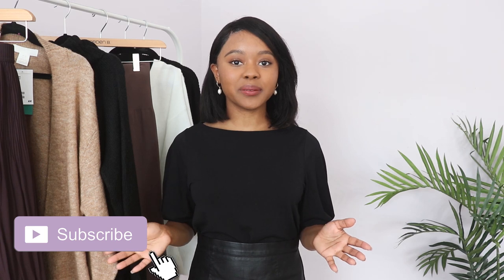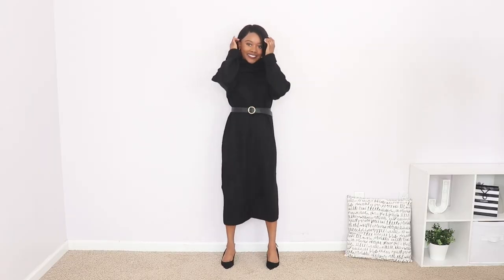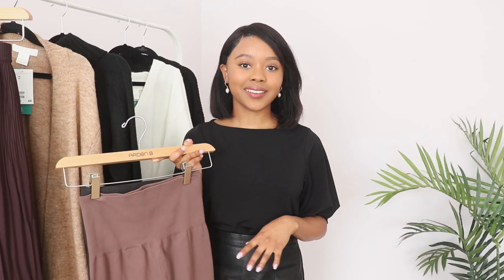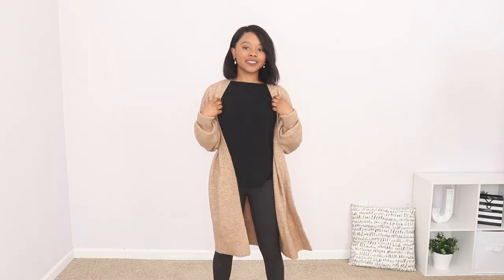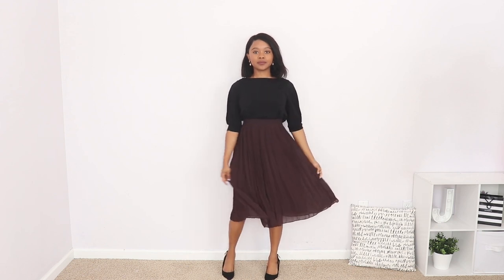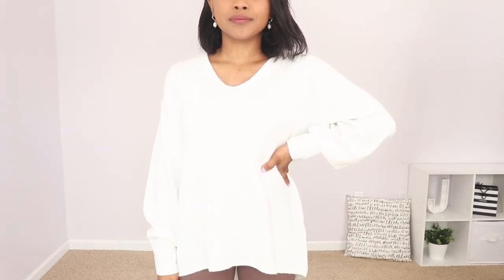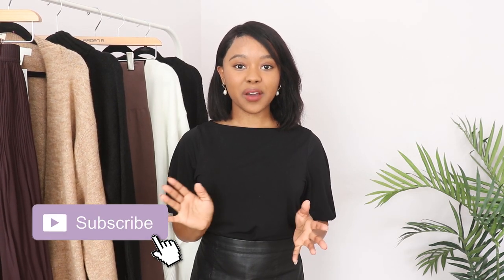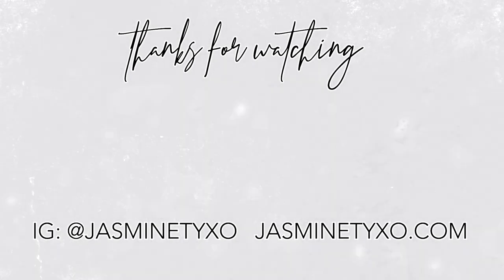H&M HAUL FALL 2020 | New In Fall Winter H&M Haul Try on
H&M Haul 2020
I’m so excited for fall winter season so I picked some new in wardrobe pieces for an hm haul! I think that intentional purchases can be great even for a smaller wardrobe so hopefully this H&M fall haul 2020 can serve as inspiration for your next h and m haul 😘  Subscribe to see how the pieces are styled!

Knit sweater dress (xs)
Seamless leggings (xs)
Long cardigan (xs)
Pleated skirt (size 2)
v neck knit sweater (xs)
Balloon sleeved sweater (xs)

Top I’m wearing (also from H&M)

• About Me •
Hi I'm Jasmine Ty, a fashion vlogger and style enthusiast. I want to help you create, style, and make the most of your wardrobe. Here on my channel I love filming fashion lookbook, capsule wardrobe, and fashion style videos! I focus on modest outfits, petite style, and minimalist wardrobe . My style is feminine chic and minimal classic style.